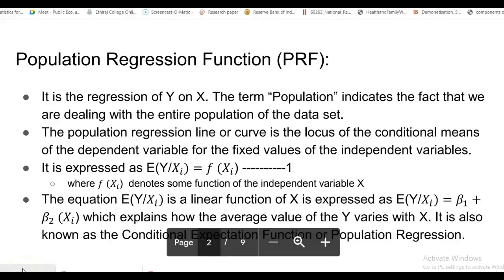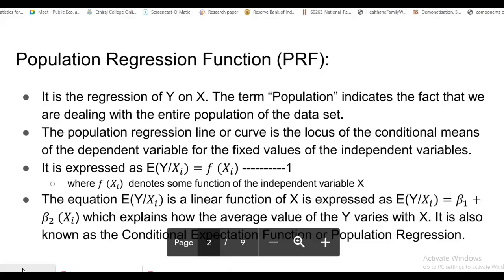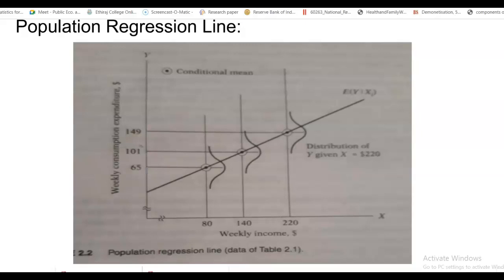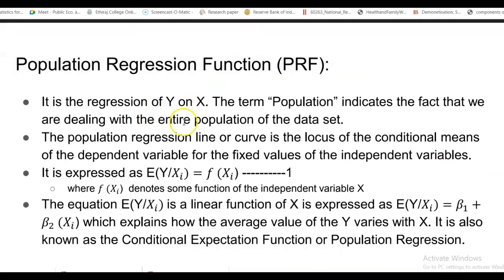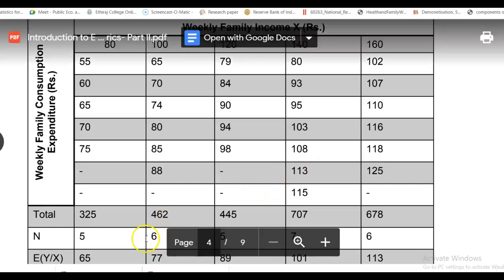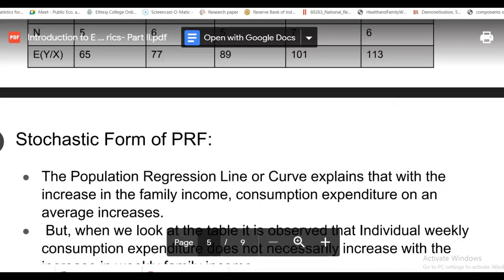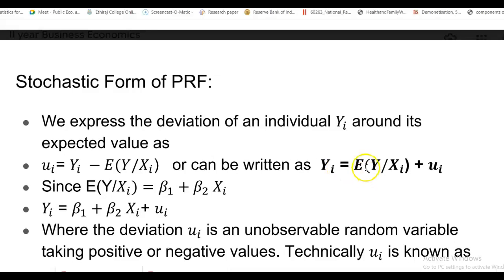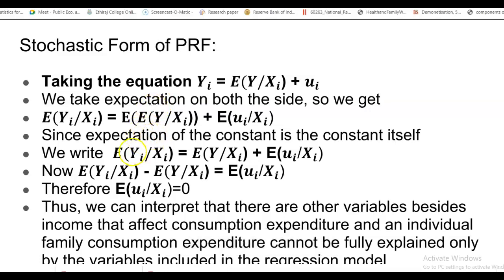Recording #3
Population Regression Function